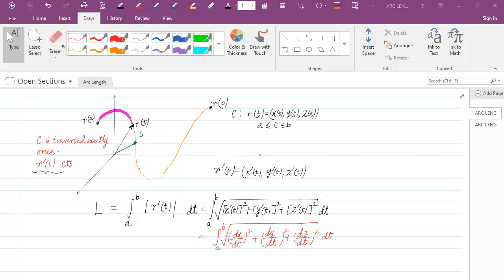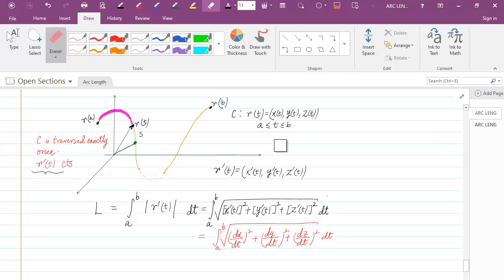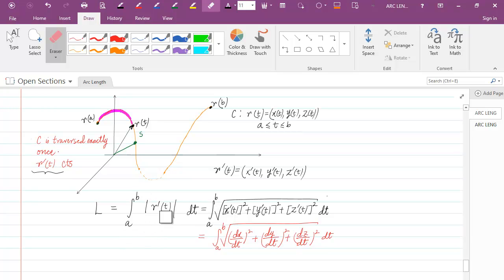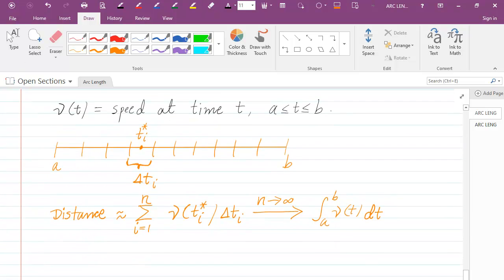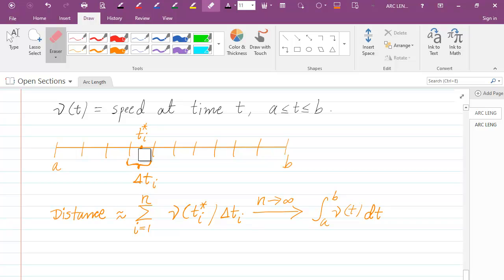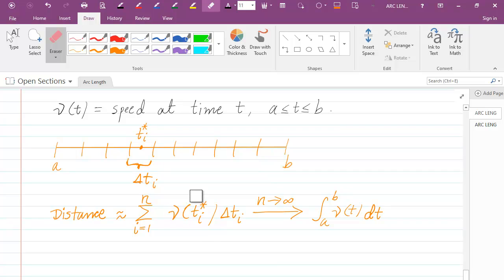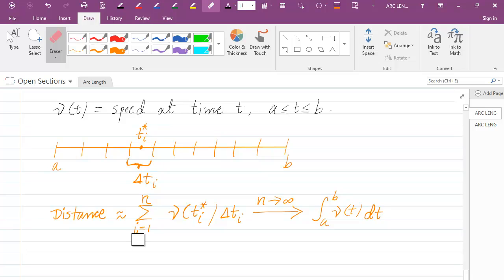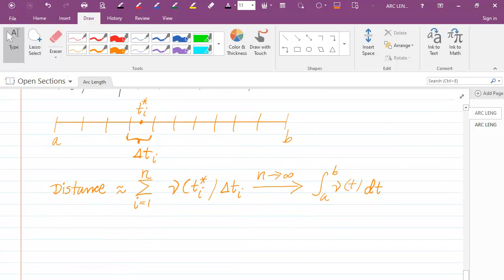V4 Part 2 13.3 Arc Length